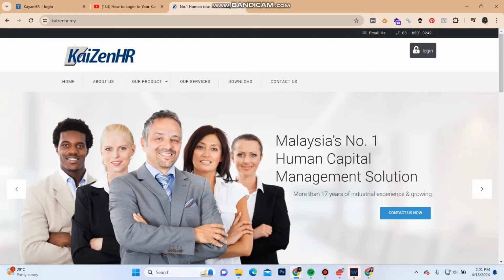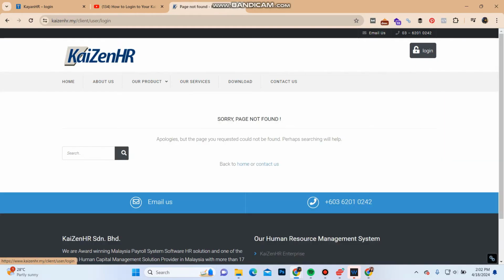How to Login Kaizen HR Account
In this tutorial, we're diving into everything you need to know about logging into your KaizenHR account. Whether you're new to the platform or just need a refresher, we've got you covered. Join us as we discuss tips, common pitfalls, and helpful information to make your login experience smooth and hassle-free.